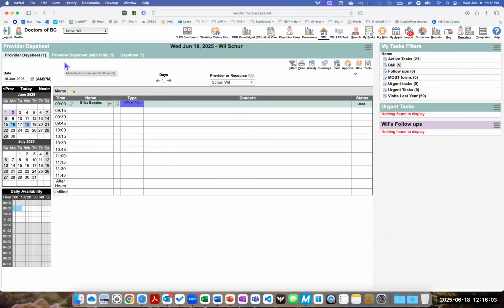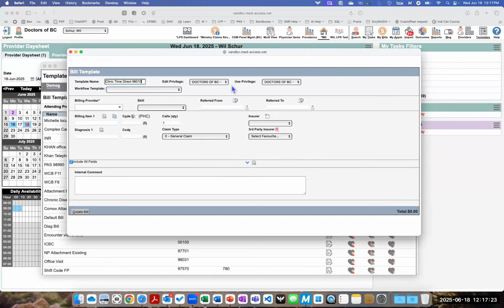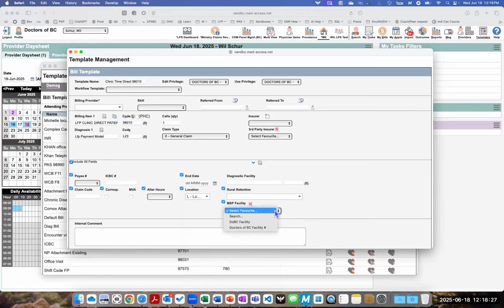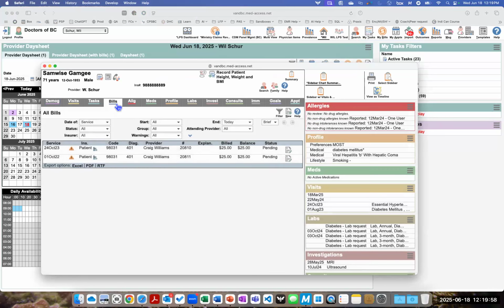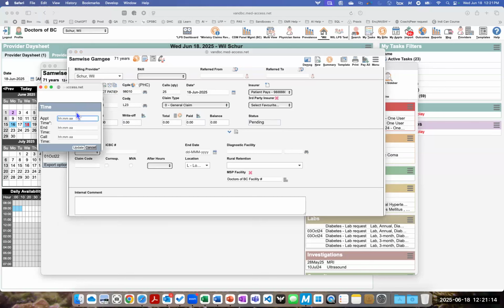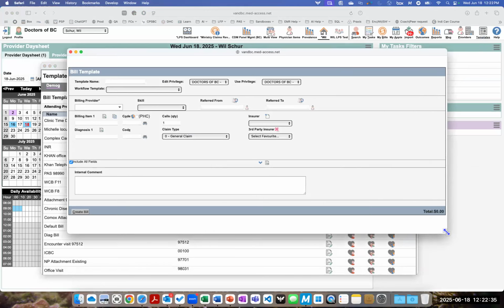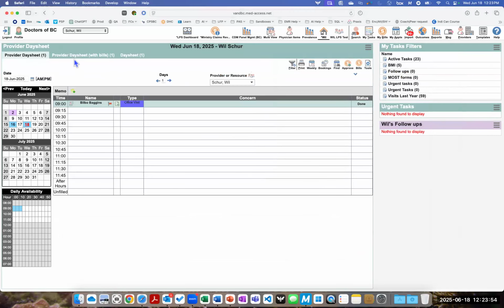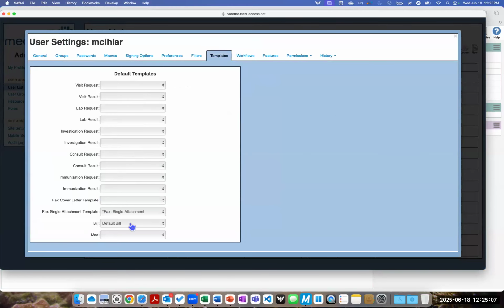EMR Skill Building - Med Access Billing Tips & Tricks: Billing Templates